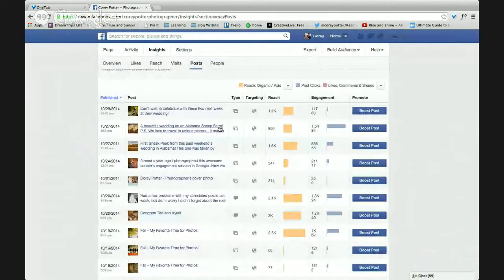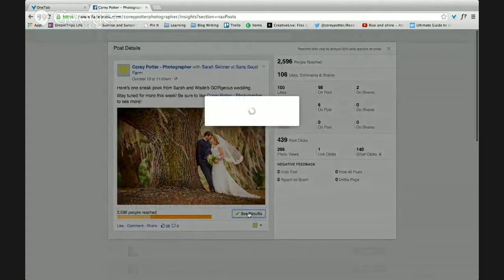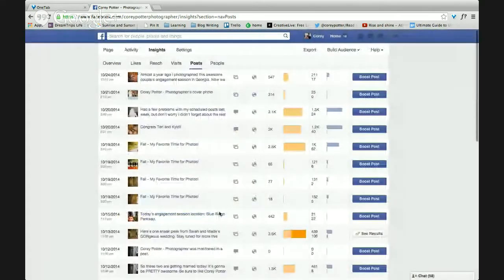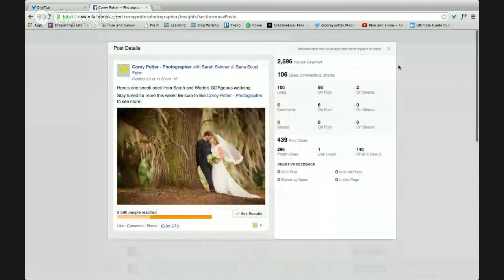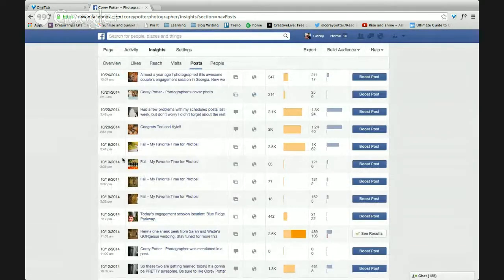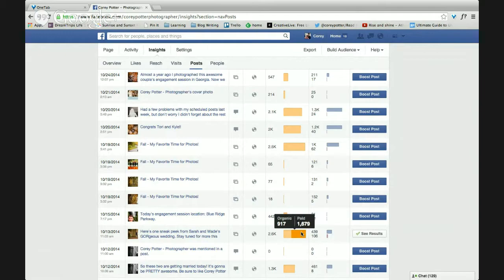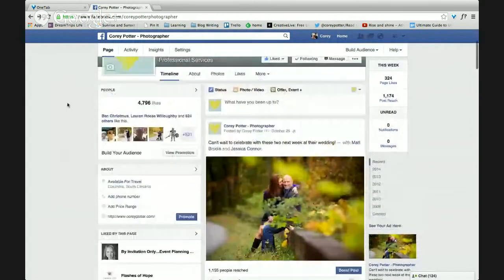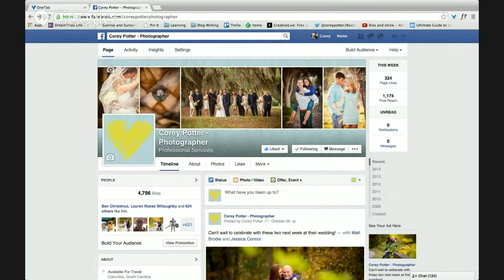Group Hangout 11/5/14 - Corey Potter - Bride Formula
Just hanging out and answering questions!